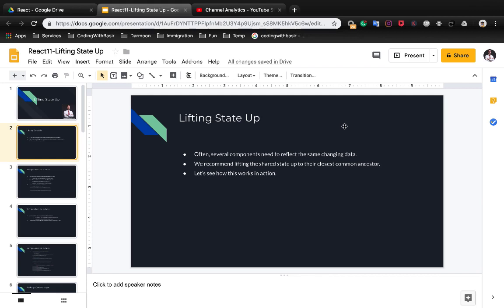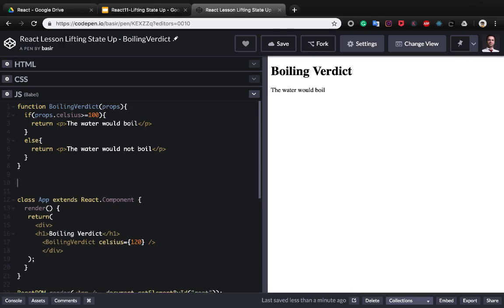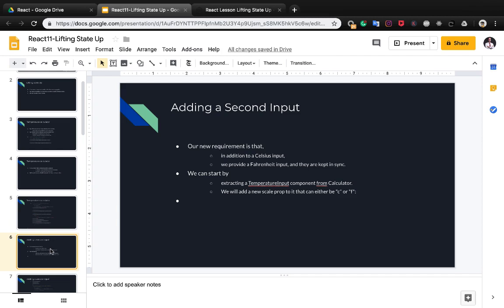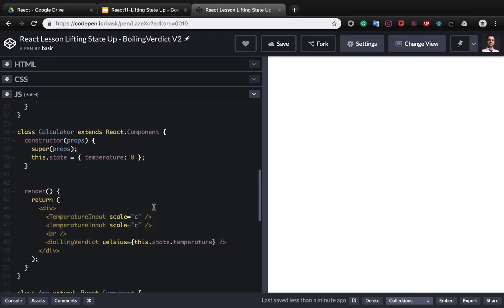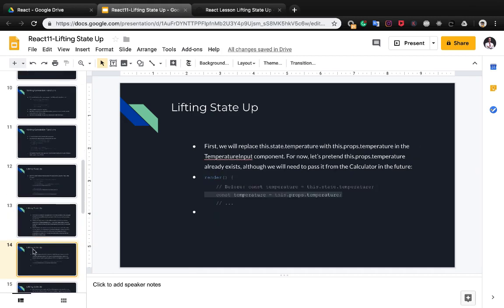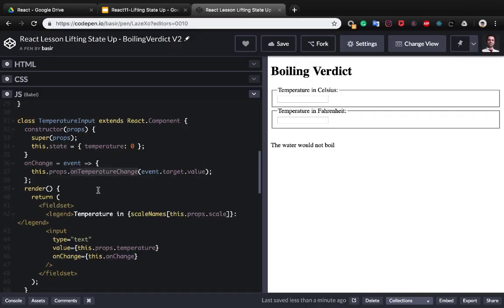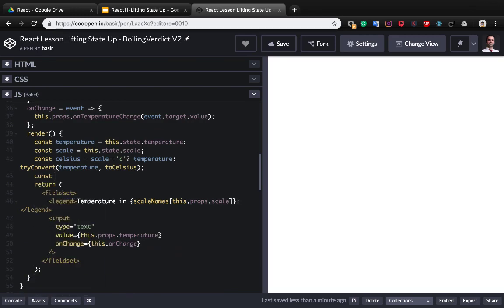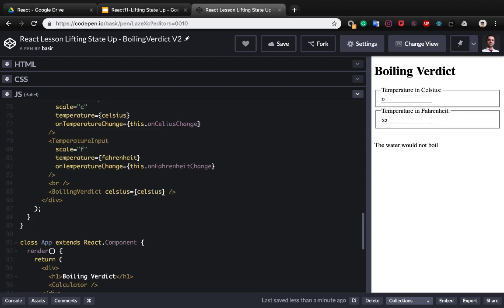Learn React Part 10: Lifting State Up